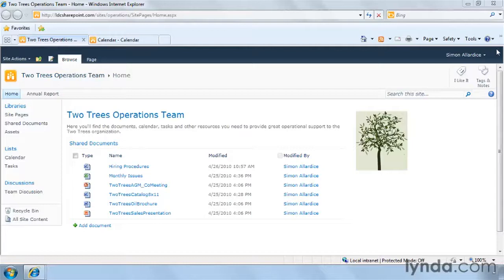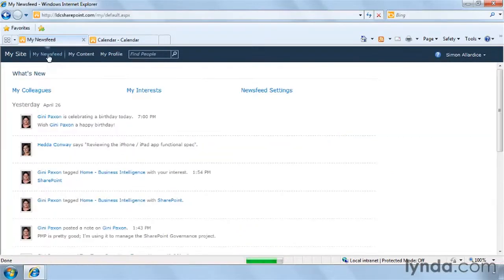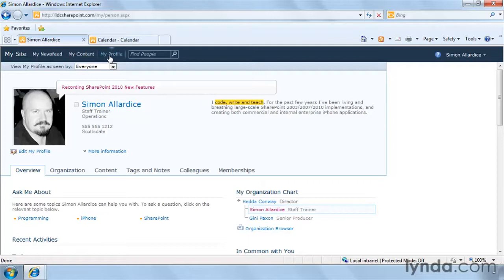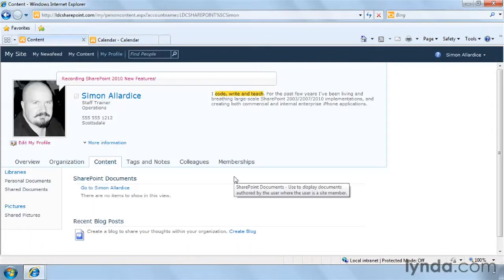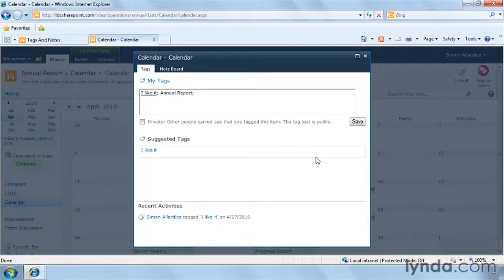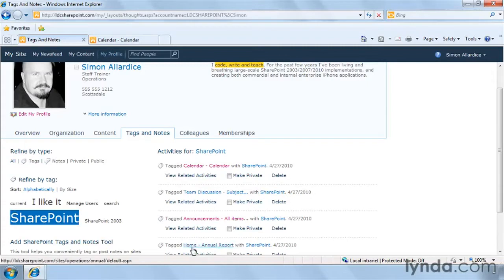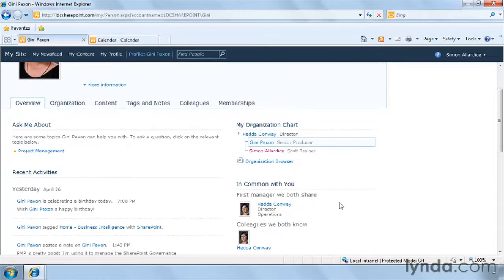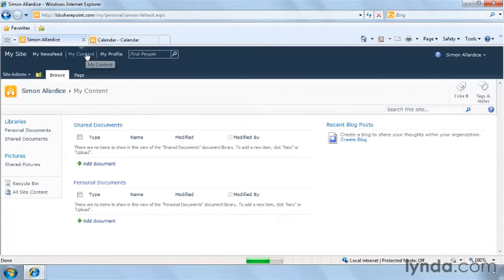Sharepoint 2010 New Features HD 02 02 Understanding social computing in SharePoint 2010